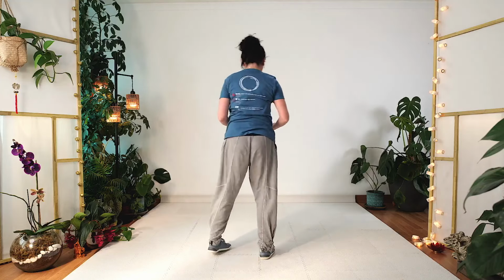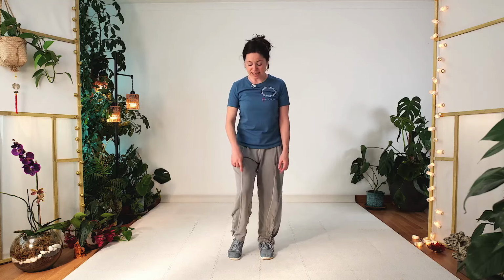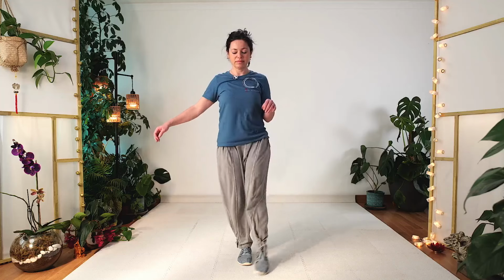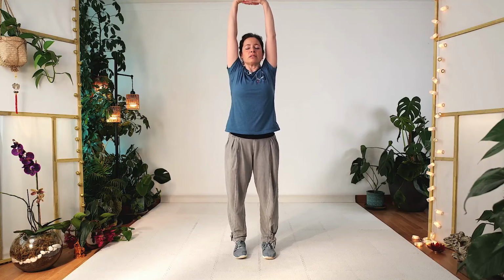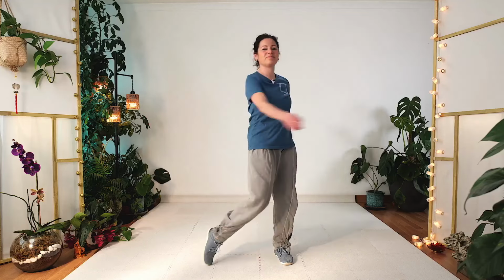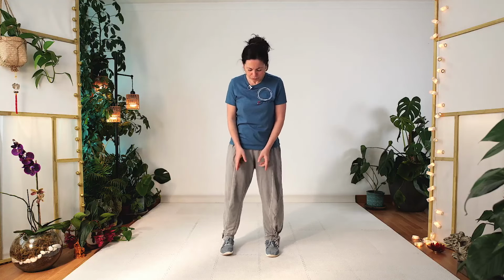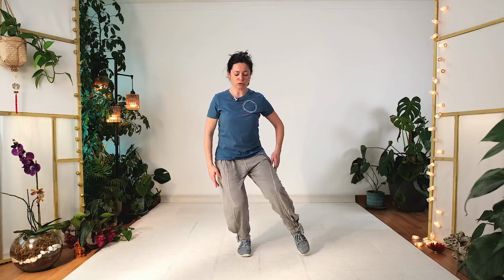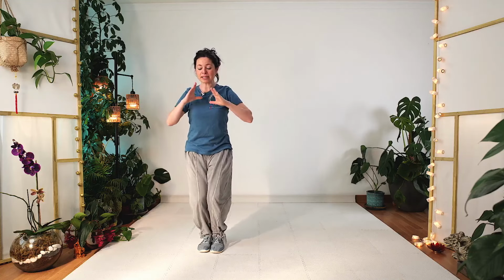QIGONG/Chi Kung GOODNESS with Tina - from the livestream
From the Qigong livestream!
06 MAY 2024

Be present and breathe...
Sometimes this is enough just to find calm and balance.

🔔 For livestream notifications please ‘like’ and ‘follow’ the page - Tina

• ASK TO JOIN the mailing list through Messenger
• NEW TO QIGONG?
Qigong helps to keep your joints supple, works to balance your internal organs and brings increased focus and clarity to your mind through gentle movements. It does not involve floor work so is very accessible for everyone. The full body and mind relaxation can also be done seated 🧘‍♀️
A little goes a long way.

Thank you everyone for joining in and being part of the Ruyi family ❤